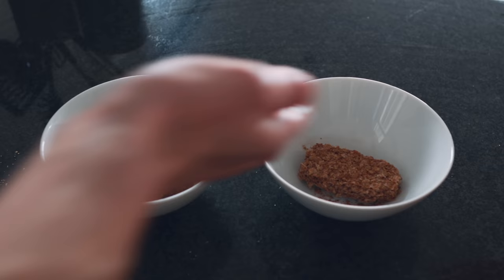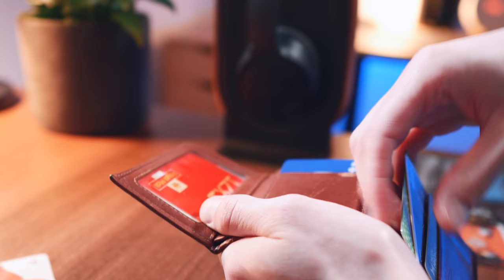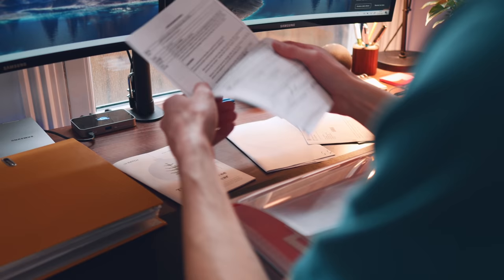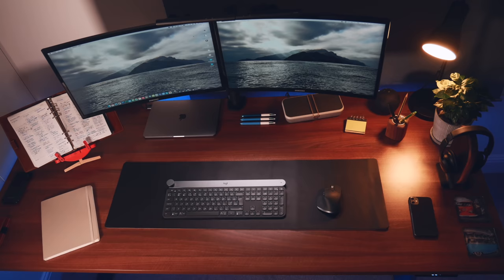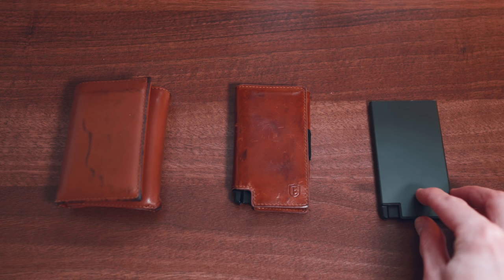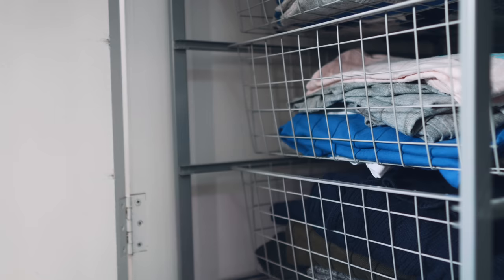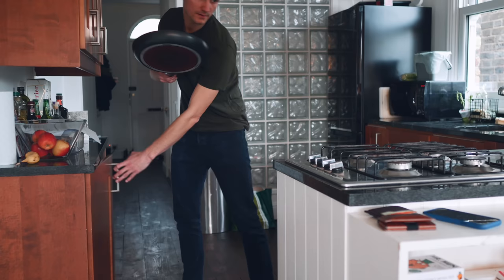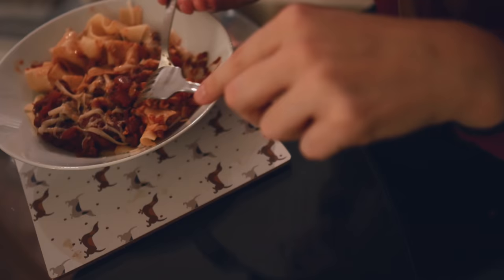5 MINIMALIST Habits That've Made Me Happier - Day in the Life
To learn about the stuff powering the future of our world, and sign up for free.

I've been trying to move towards minimalism for the last 2 years, buying less stuff, decluttering my life and living more intentionally 😎 So, in this video, Beth and I spend a day implementing 5 small minimalist habits that'll hopefully help us decrease our attachment to THINGS... and increase our focus on what really matters - people, places, experiences, work.

Inspired by Matt D'Avella, Leo Babauta and Greg McKeown, Beth and I are trying to apply minimalist principles to our lives in a way that is practical and moderate. For us, it's about keeping things that do make us happy or more productive, but cutting out things and activities that don't 😀

Who I am:

I'm a trainee lawyer studying in London. I graduated from Cambridge, speak French and Spanish and don’t believe in “natural talent” 😮 BUT... I do believe that TOGETHER, WE ARE ALL CAPABLE OF POSITIVITY, PRODUCTIVITY AND SUCCESS.